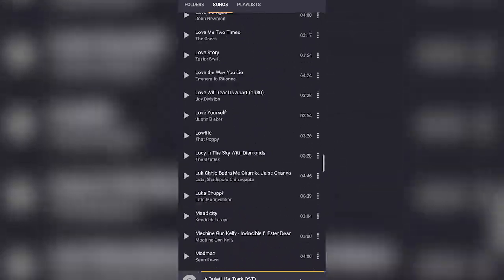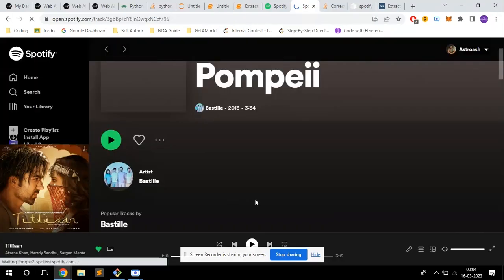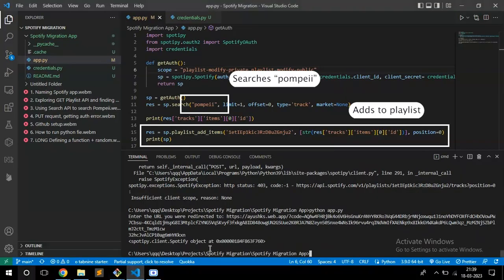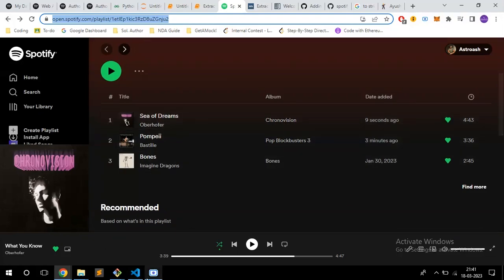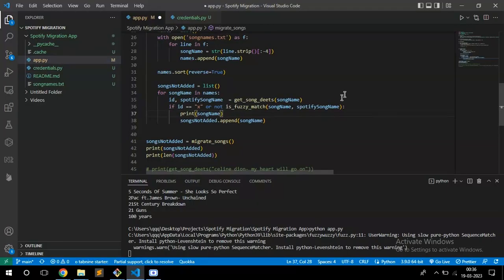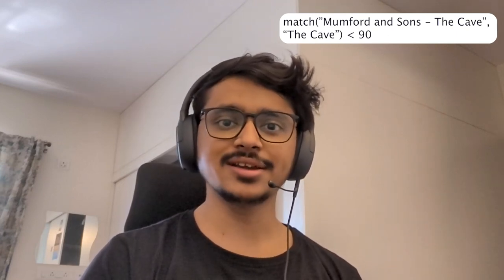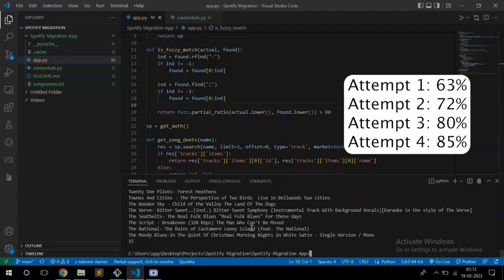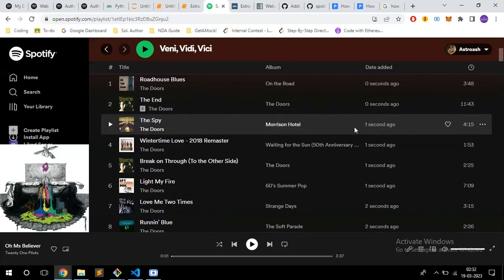Transferring ~800 MP3 Songs to a Spotify Playlist using APIs (GONE RIGHT) (ACTUALLY ONLY ~700 SONGS)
Editing is pain. Video making is pain. RIP MP3s.